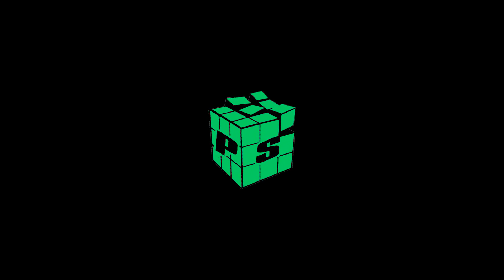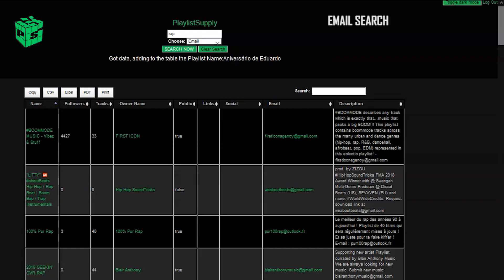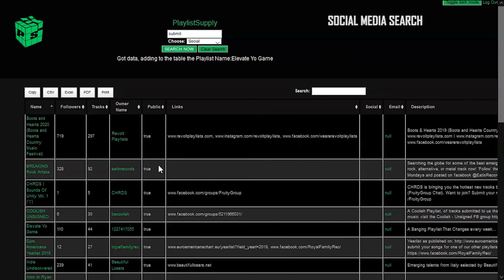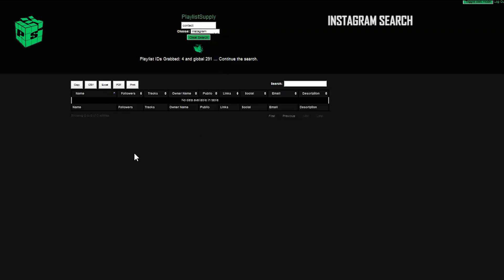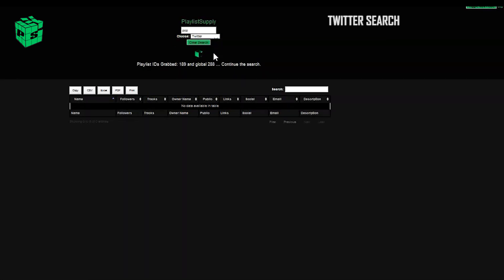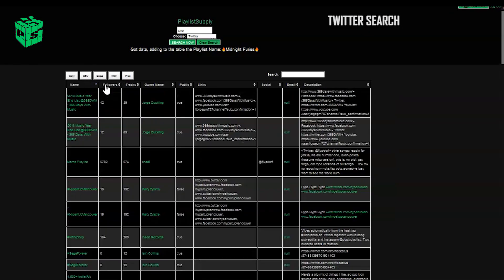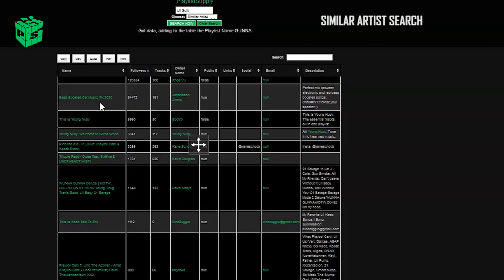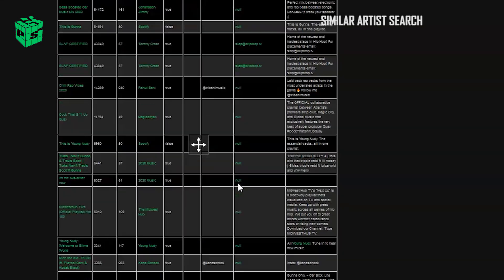PlaylistSupply Update Version 2 - The Ultimate Spotify Playlisting Tool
PlaylistSupply Update Version 2

- Search Patterns
- Similar Artist

Dark Mode Optional
Improved Table Design
Enriched Export